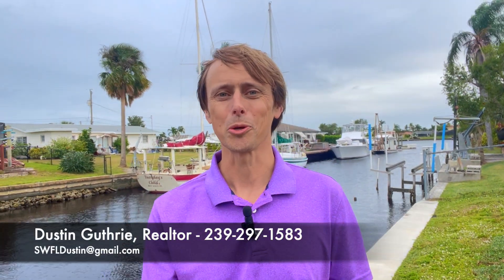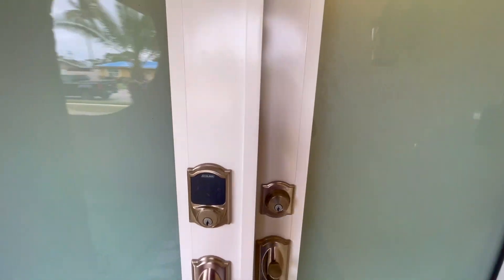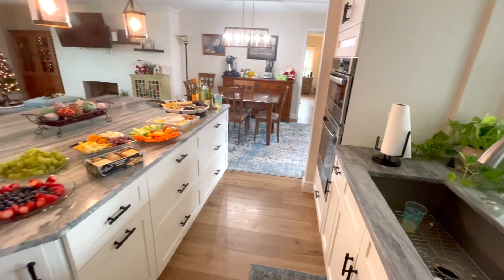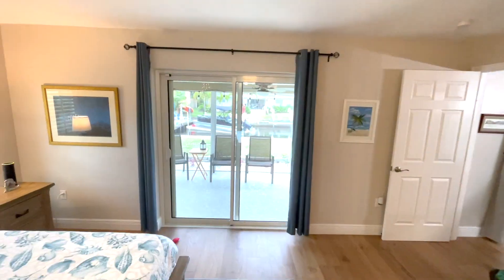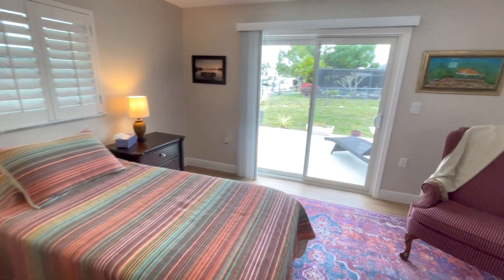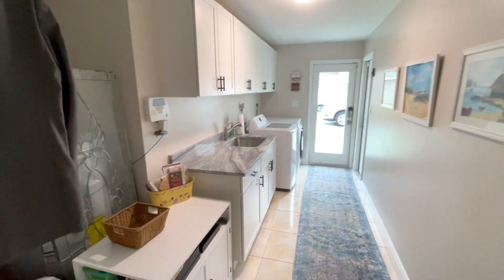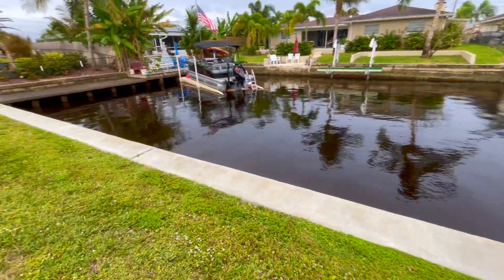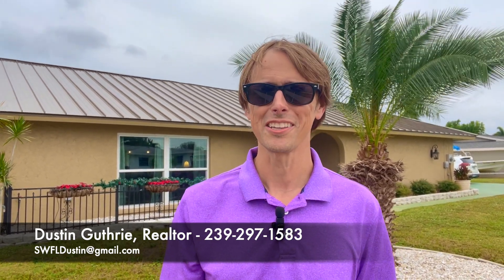🚤 DIRECT GULF-ACCESS HOME UNDER $600K in North Fort Myers, FL!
PRICE - $599K!

If you've been looking for an amazing Gulf-access home in North Fort Myers, FL or Cape Coral, FL, then you need to watch this tour of this amazing fully remodeled waterfront home in Waterway Estates.  It has all the upgraded amenities you could want, and it's priced to sell!

Not only does it have ultra-quick, sailboat access (no bridges) to the Caloosahatchee River and the Gulf of Mexico, it also has a brand-new metal roof, hurricane impact windows and doors, an absolutely stunning chef's kitchen with quartz counters, stainless appliances, and top of the line shaker cabinets, plus it also has new flooring throughout.  At 4 bedrooms and 3 full baths with over 2500 square feet of living area inside, it has plenty of room for a larger family or multi-generational living - the main guest suite and bathroom is extra-large and handicap accessible.

I'm going to be a valuable resource for you for years to come, so if you're searching for the right North Fort Myers / Fort Myers Realtor, Cape Coral Realtor, Punta Gorda Realtor, Port Charlotte Realtor - Here I am!

Dustin Guthrie, Realtor
Elite Real Estate Services at
Schooner Bay Realty, Inc.
🔍Search the ENTIRE Southwest Florida MLS/ All active listings:🔍

🏠 Dustin Guthrie has been a resident and Realtor in Southwest Florida for nearly 20 years. He is passionate about our SW Florida paradise and helping people - not just in real estate, but in all areas of life in SW Florida.  If you're moving to SW Florida, looking to buy a property here, or looking to sell your current property for more money in less time using digital age marketing strategies, please reach out to Dustin directly at .  There is no one who will work harder to earn the privilege of calling you a client. 🏠

00:00 HOME/AREA OVERVIEW/ PRICE
01:38 HOME SPECS
02:22 CHEF'S KITCHEN
03:22 OWNER'S SUITE
04:30 GUEST WING
08:00 OUTDOOR AREAS

SW Florida properties for sale
Florida waterfront
Fort Myers luxury homes for sale
Fort Myers waterfront homes for sale
Florida homes for sale
Cape coral real estate
Living in Punta Gorda florida
Living in cape coral florida
Living in Port Charlotte Florida
Moving to cape coral florida
Moving to Punta Gorda Florida
Moving to Port Charlotte Florida
Southwest florida
Swfl
Cape coral attractions
Cape coral beaches
Cape coral waterfront
Fort Myers real estate
homes for sale in cape coral fl
homes for sale in punta gorda fl
homes for sale in port charlotte fl
properties for sale in Cape Coral fl
punta gorda realtor
port charlotte realtor
cape coral realtor
fort myers realtor
fort myers homes for sale
Best real estate agent in Fort Myers
best real estate agent in cape coral